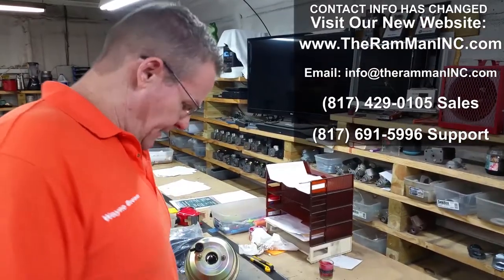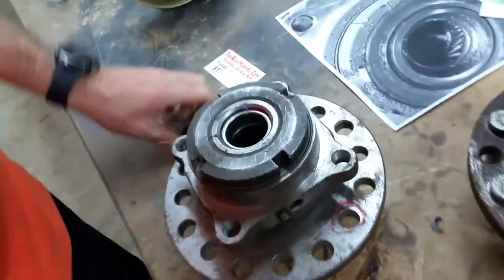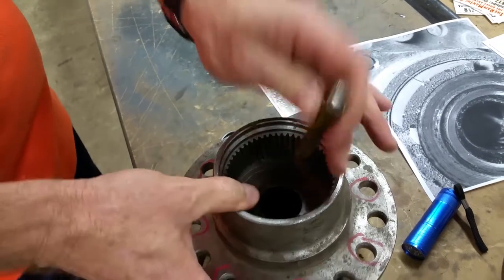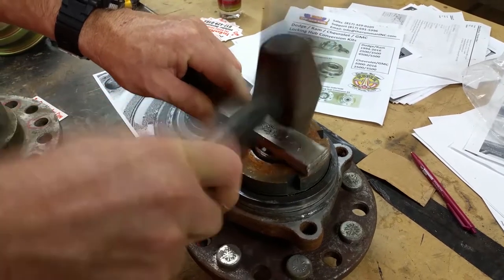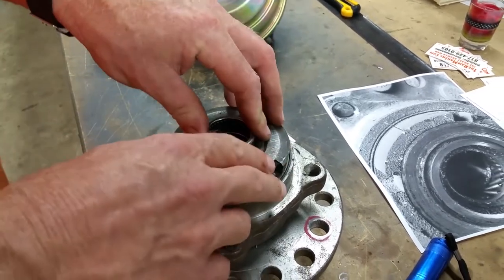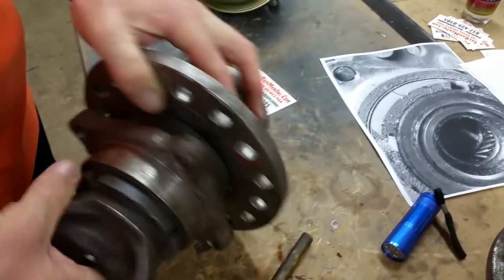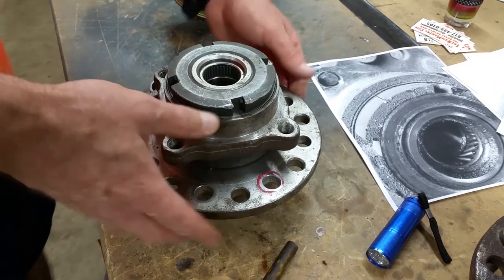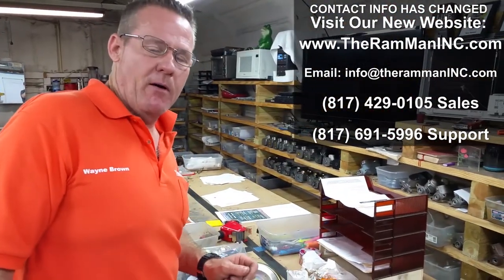TRM LOCKING HUBS NEEDLE BEARING REPLACEMENT by TheRamManINC.com